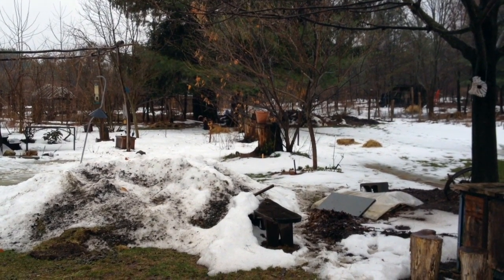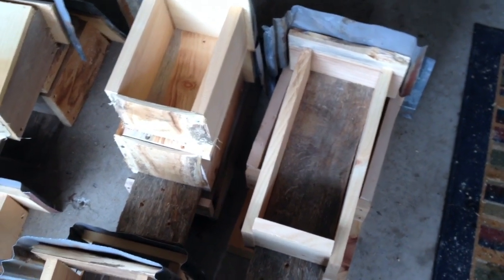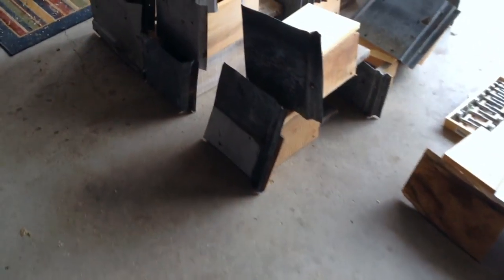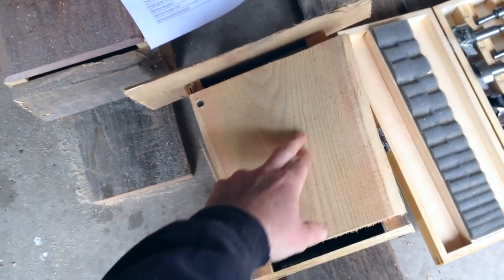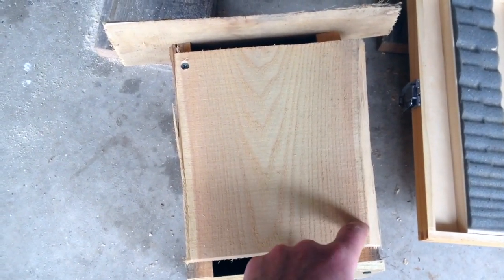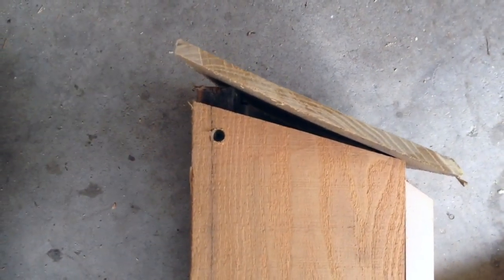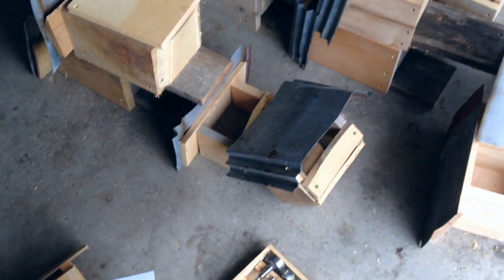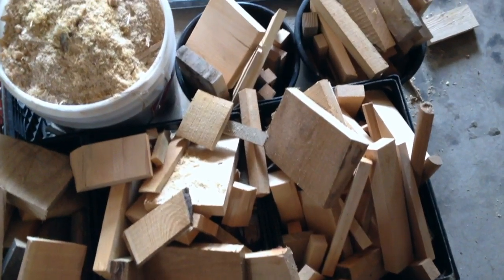Building Bird Houses and Mason Bee Homes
On a rainy, cold day, its great to have a space to work and create.  In my garage I love to build simple bird houses and mason bee / native pollinator support homes.  Using mainly scrap wood and old roof metal, I'm able to build sturdy, long lasting housing for all our little flying friends to feel comfortable, stay dry, and hopefully have a good life!
Here is a link to one of many lists of common bird house dimensions...

Happy growing!